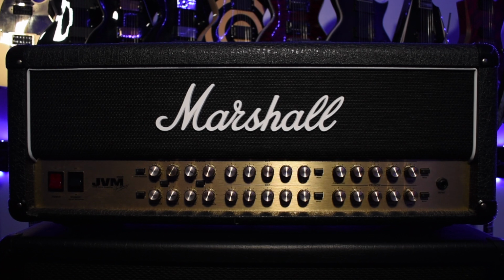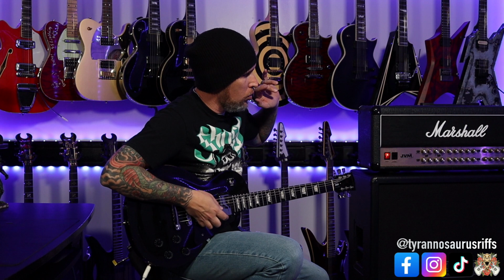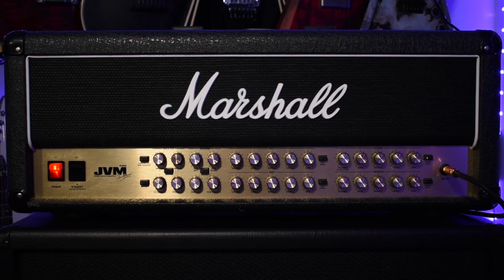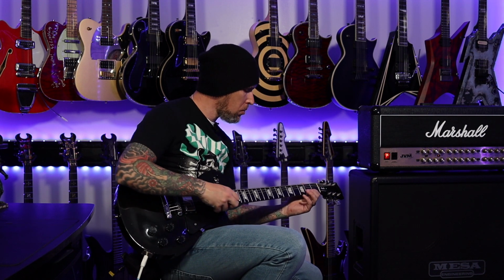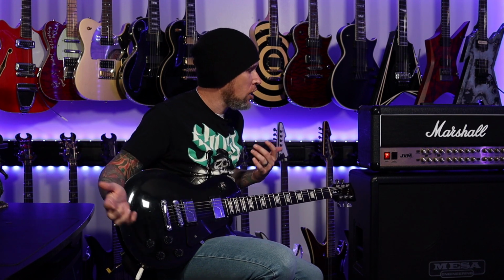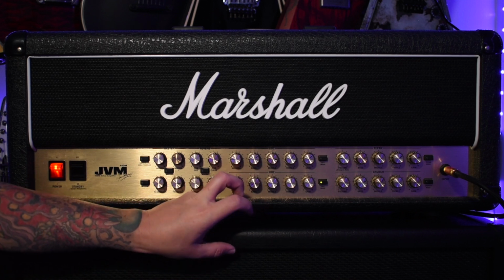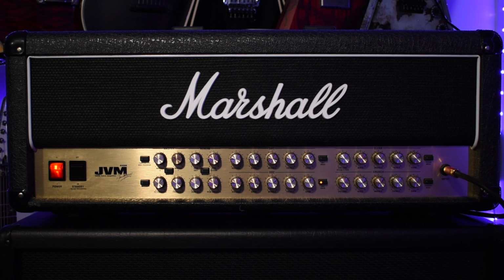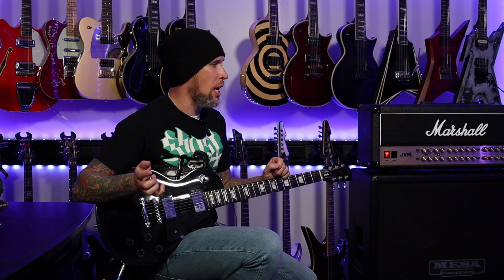MY FIRST MARSHALL! - JVM 410H - AMP DEMO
Join me to quickly go through 12 modes of the most versatile amplifier!

Signal Chain -
1994 Gibson Les Paul Studio w/Fishman Fluence Tosin Abasi tuned to Drop C. Boss NS-2 - Marshall JVM - Mesa Oversize Cabinet - Two Notes Torpedo Captor X

Hi! Welcome to Tyrannosaurus Riffs. My name is Brandon and I will be your host.
This channel is for checking out guitar related gear, geared towards rock and metal.

Chapters -
Intro - 00:00 - 00:10
Specs - 00:10 - 01:15
Mix - 01:15 - 02:14
About/Signal Chain - 02:14 - 04:28
Clean Channel - 04:28 - 08:13
Crunch Channel - 08:13 - 11:19
OD1 Channel - 11:19 - 15:34
OD2 Channel - 15:34 - 18:12
Final Thoughts - 18:12 - 20:05